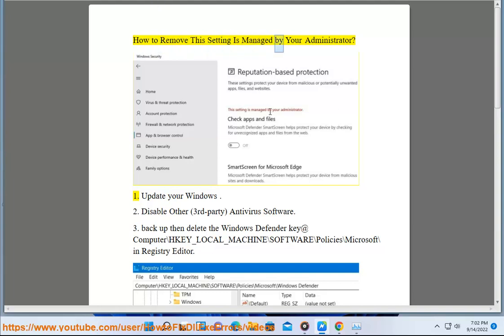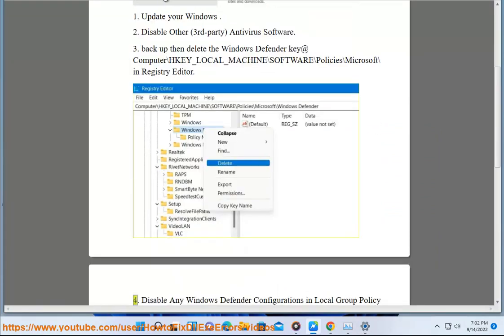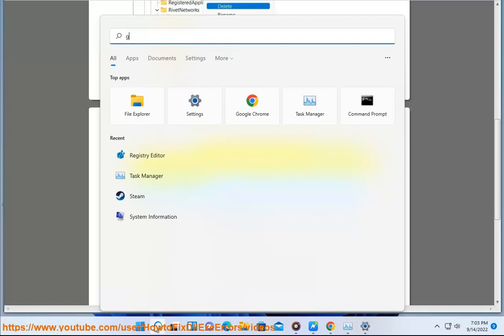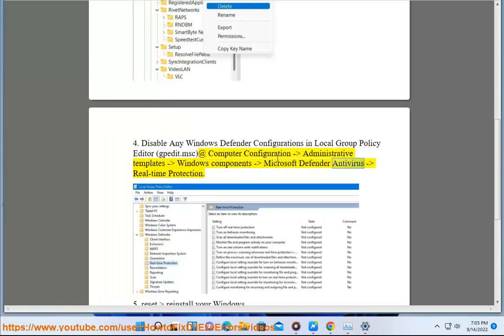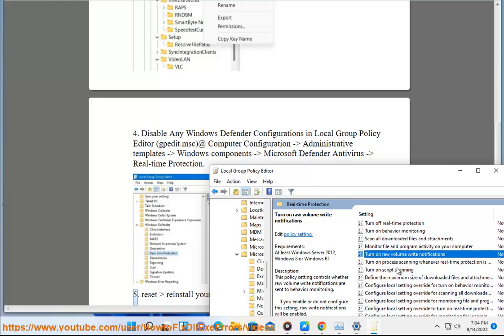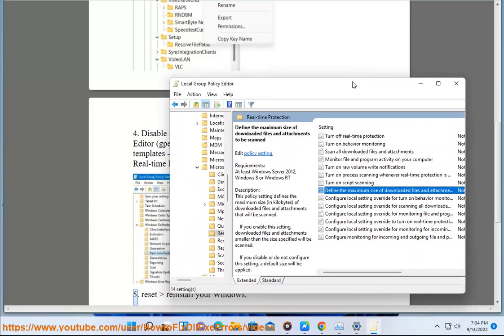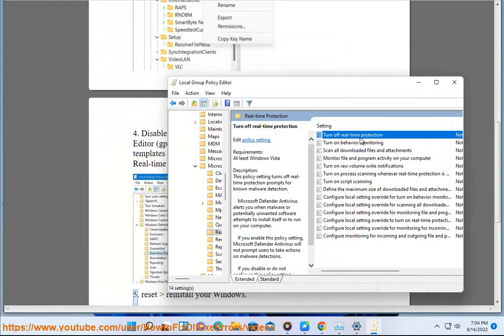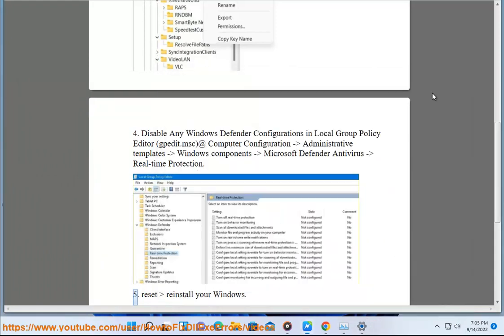Remove This Setting Is Managed by Your Administrator in Windows 11/10 Settings (2023 Updated)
Here's how to Remove This Setting Is Managed by Your Administrator msg in Windows 11/10 Settings.

This is a common issue that many Windows users face when they try to access some settings in the Windows Security app or other system settings. It means that some of the settings are controlled by a group policy or a registry value that prevents you from changing them. There are different ways to fix this issue, depending on the cause and the setting you want to change. Here are some possible solutions:

- Check for Windows updates. Sometimes, outdated Windows versions can cause this issue, so make sure you have the latest updates installed on your device. To check for updates, go to "Settings - Windows Update" and click "Check for updates".
- Disable other antivirus software. If you have a third-party antivirus program installed on your device, it may interfere with Windows Defender and cause some of its settings to be disabled or grayed out. You may need to temporarily disable or uninstall your antivirus software to see if that solves the issue. To disable your antivirus software, follow the instructions from its vendor.
- Solve using Registry Editor. You can use the Registry Editor to modify or delete the registry values that are responsible for this issue. However, this method requires caution, as making a mistake in the registry can cause serious problems for your system. Before you proceed, make sure you back up your registry or create a system restore point. To use the Registry Editor, follow these steps:
    * Press Windows + R to open the Run dialog box.
    * Type regedit and click OK.
    * Navigate to the following key: HKEY_LOCAL_MACHINE\SOFTWARE\Policies\Microsoft\Windows Defender
    * Look for any values that have a name starting with Disable or Enable and have a data of 1. These values indicate that the corresponding setting is disabled or enabled by a policy.
    * Right-click on each value and select Delete.
    * Close the Registry Editor and restart your device.
- Disable any Windows Defender configurations in Local Group Policy Editor. You can also use the Local Group Policy Editor to disable any policies that are affecting Windows Defender settings. However, this method is only available for Windows 11 Pro and Enterprise editions. To use the Local Group Policy Editor, follow these steps:
    * Type gpedit.msc and click OK.
    * Navigate to the following path: Computer Configuration - Administrative Templates - Windows Components - Windows Defender Antivirus
    * Look for any policies that have a state of Enabled or Disabled. These policies indicate that the corresponding setting is controlled by a policy.
    * Double-click on each policy and select Not Configured.
    * Close the Local Group Policy Editor and restart your device.